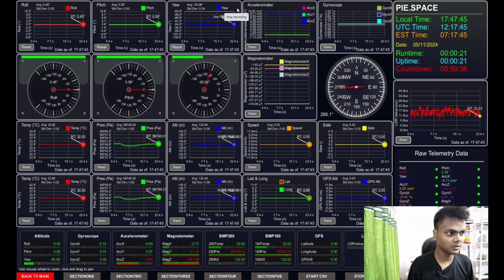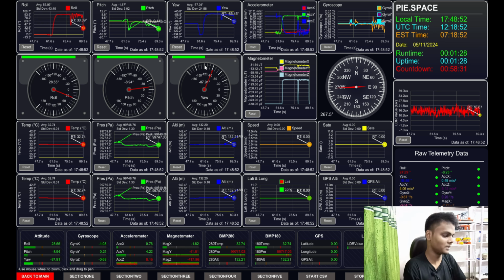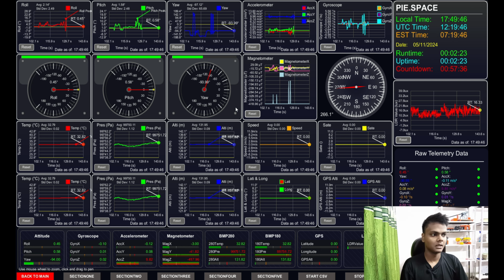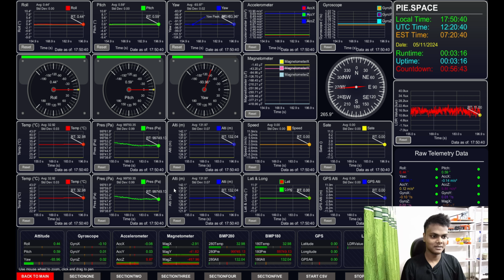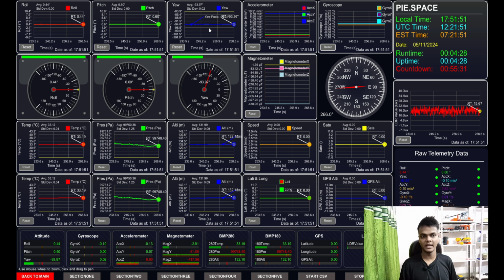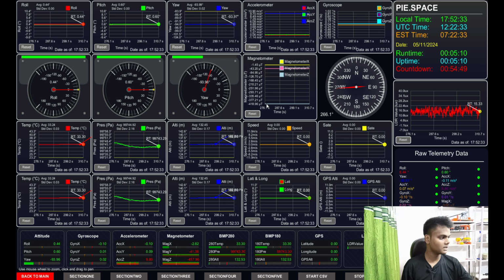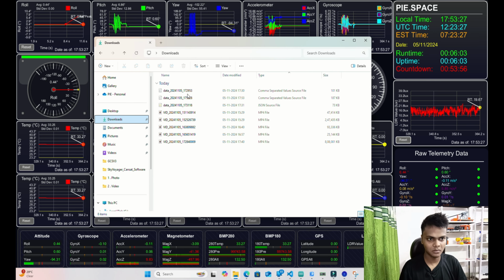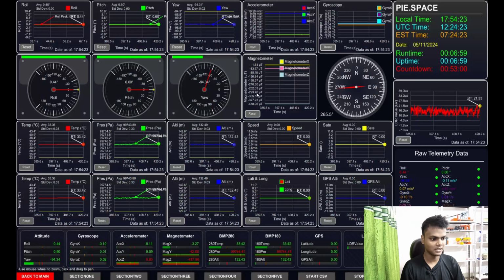IN-SPACe India CanSat Project 🚀 | Astronautical Society of India | Advanced CanSat with GCSV3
Welcome to an in-depth look at my IN-SPACe India CanSat project! 🚀 Developed with advanced ground control software (GCSV3), this project showcases a fully functional CanSat system designed for data collection and remote control, similar to a small satellite or rocket telemetry system. Supported by the Astronautical Society of India, this CanSat goes beyond traditional designs with super-advanced features, including real-time telemetry, sensor integration, and trajectory tracking. In this video, I’ll walk you through each component and the GCS dashboard, highlighting features, setup, and capabilities. Ideal for students, engineers, and space enthusiasts eager to learn about aerospace technology in action.